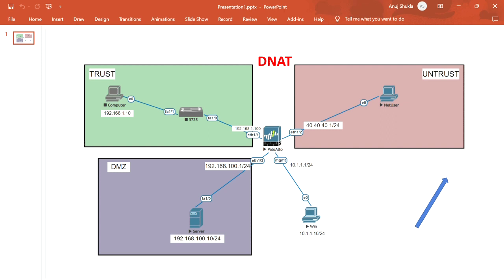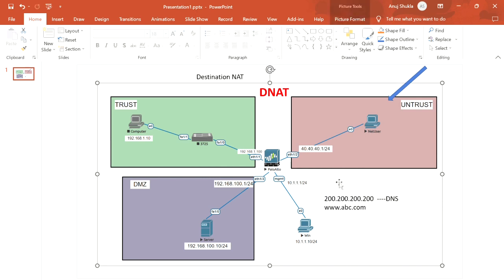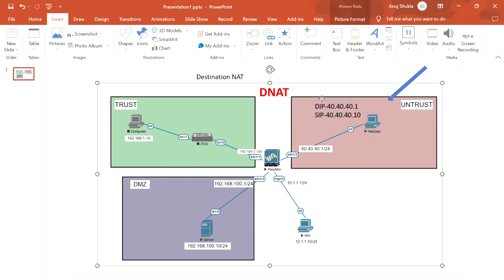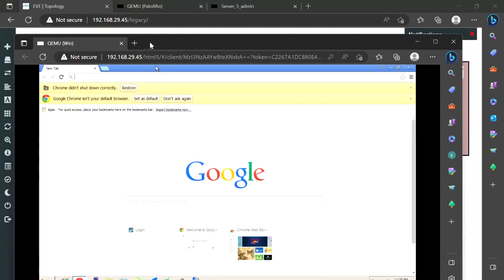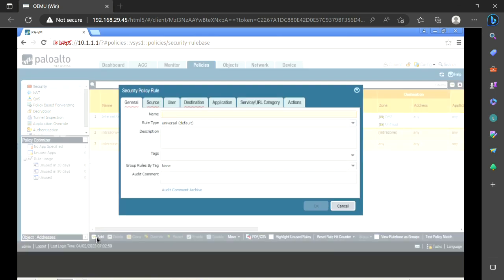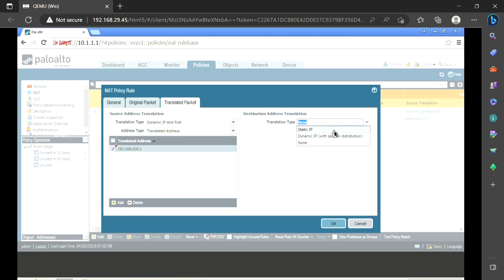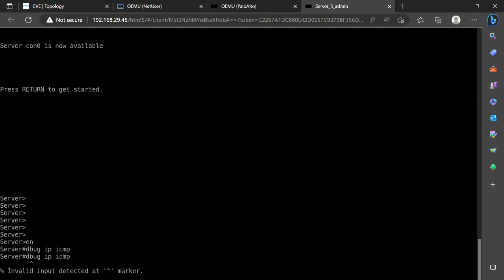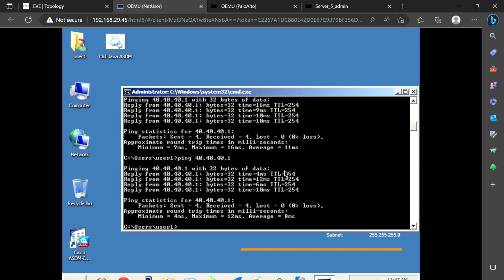DNAT in Palo Alto | Destination NAT | Palo Alto firewall training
In this palo alto firewall training video, you will learn what is destination NAT. you will also learn how to configure destination NAT (DNAT) in palo alto firewall.